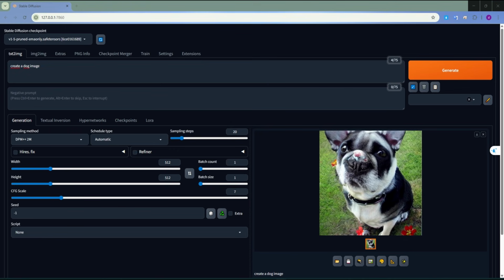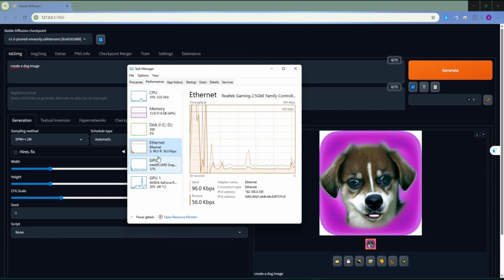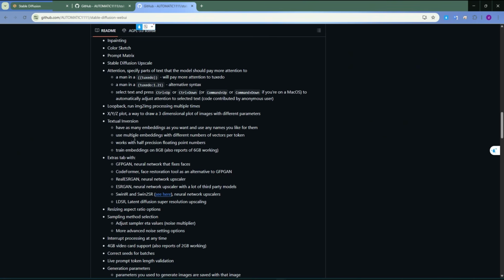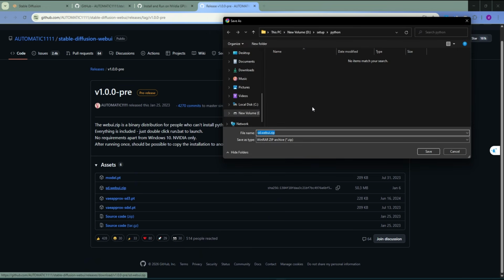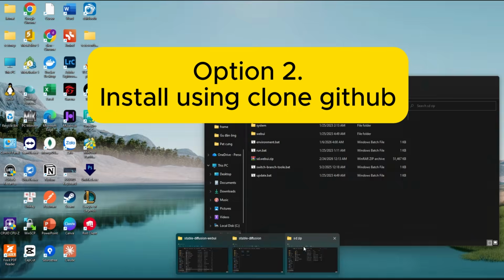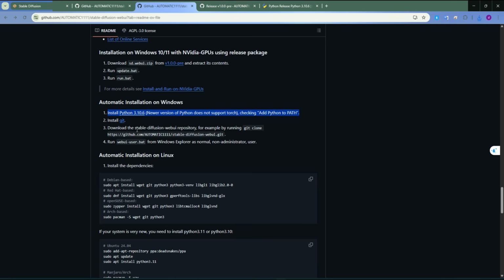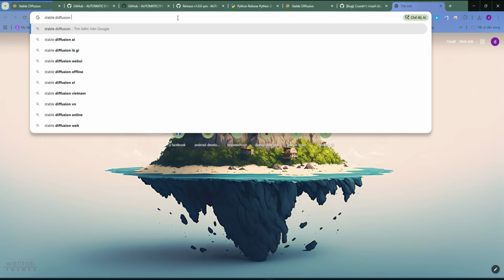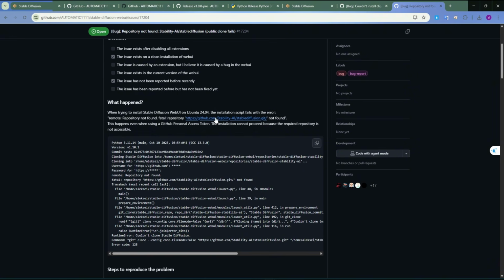Stable Diffusion Local Server Setup And Troubleshooting (2026 Guide)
In this video, I’ll show you how to install Stable Diffusion on a local server step by step.
If you're a developer, AI enthusiast, or content creator who wants to run AI image generation on your own machine, this guide is for you.

I’ll walk you through:

System requirements (Intel Core i5-14600K, 32GB RAM, NVIDIA RTX 3060)

Method 1: Install using the release package (SD.WebUI.zip)

Method 2: Install using Git clone (manual setup)

Required tools: Python 3.10.6 and Git

How to fix common errors (CLIP installation issue, repository clone failure)

By the end of this video, you’ll have Stable Diffusion running smoothly on your local server.

I share practical tutorials about AI tools, automation, backend systems, and scalable architecture.

💬 Comment if you run into any issues

Let’s build real AI systems together.